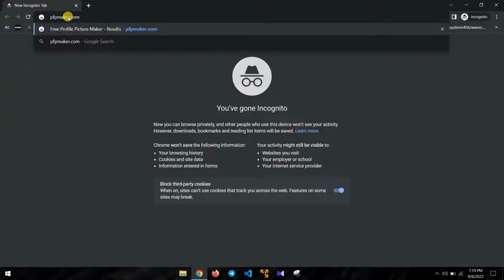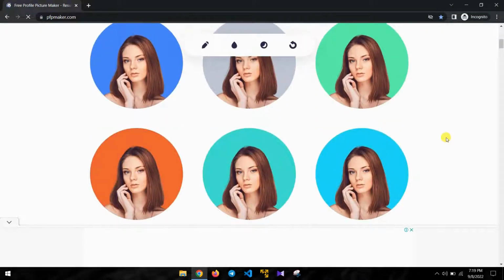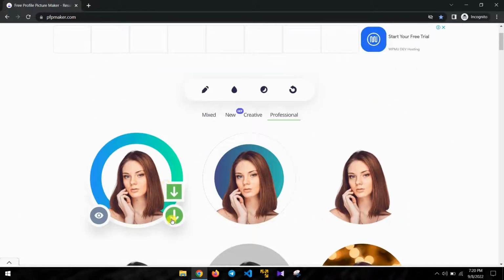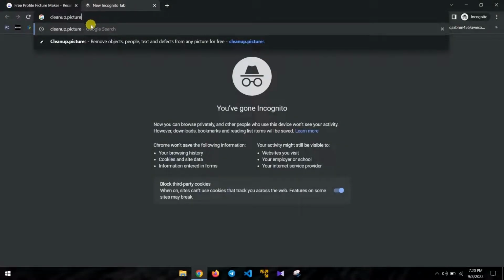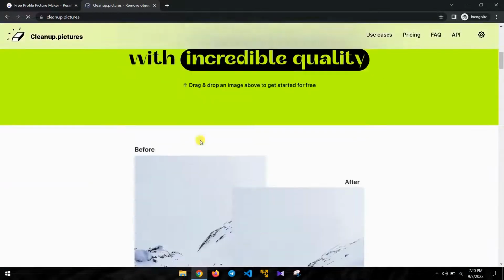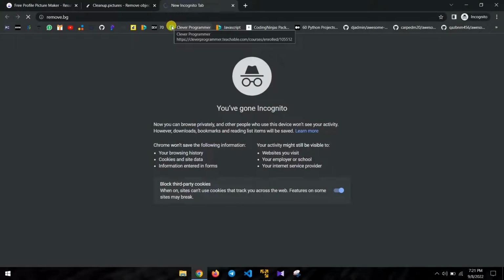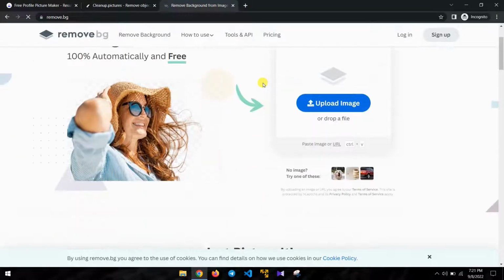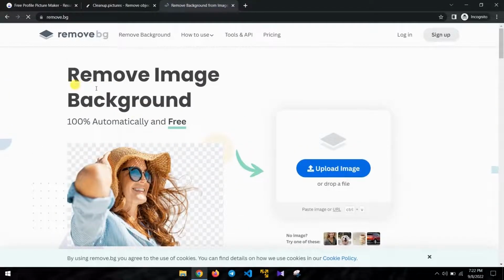Secret Websites | These Websites are really Useful For Students | Trendy Tech | 2022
In this video, I am going to show you some of the secret but useful websites for students which gonna help them with their studies

Our channel and community will help you to make
your work easier.

You can expect interesting and trending technologies
in our upcoming videos.